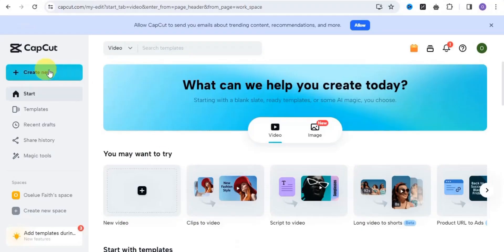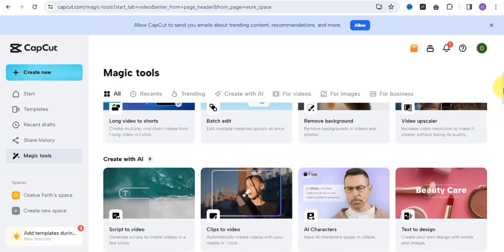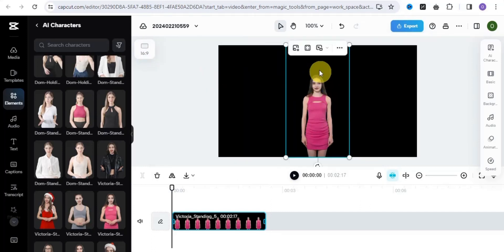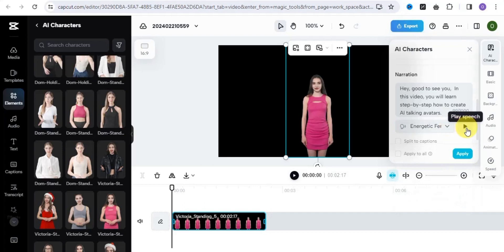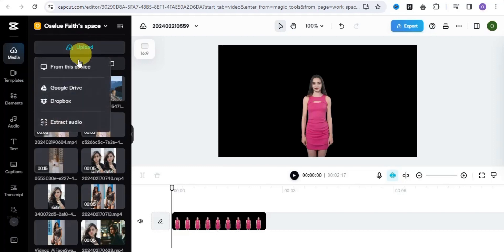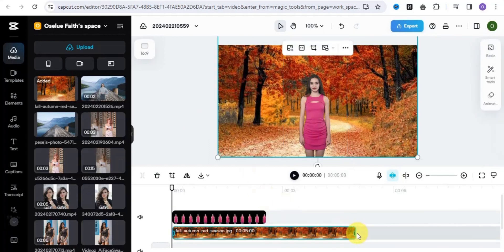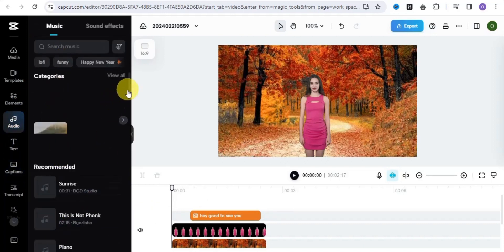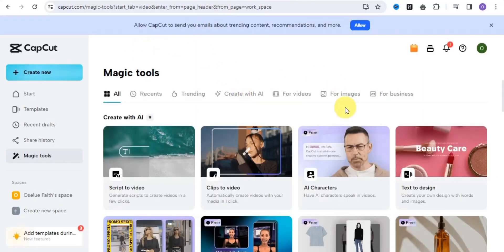How To Create AI Video 100% FREE | Studio DID AI Alternative FREE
Looking to create AI videos without any cost? Look no further! Our tutorial on Studio DID AI Alternative will guide you through the process of making AI videos for free. Elevate your video production game today!